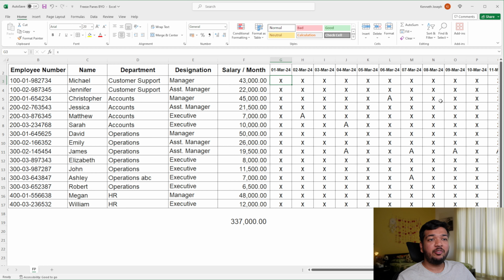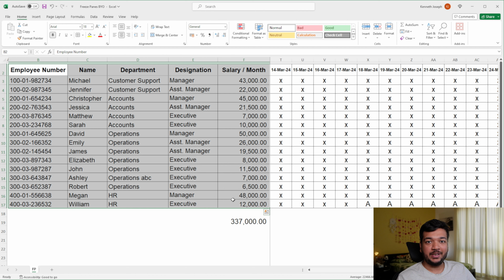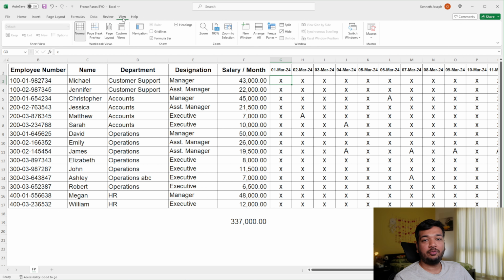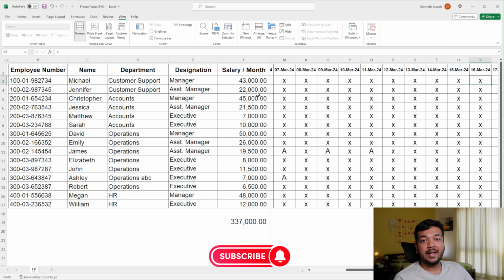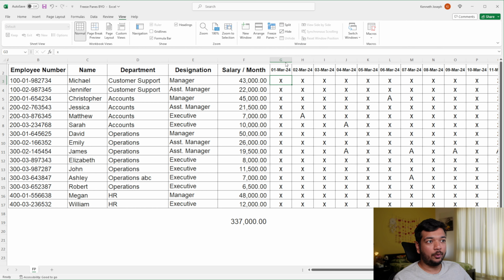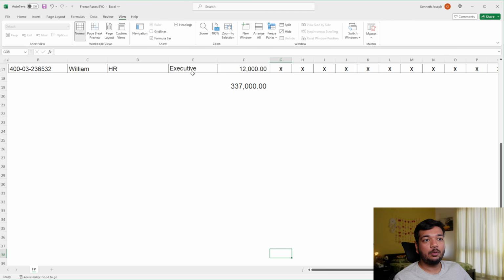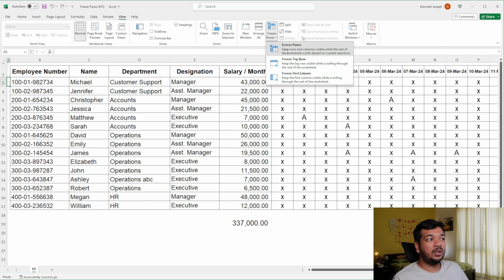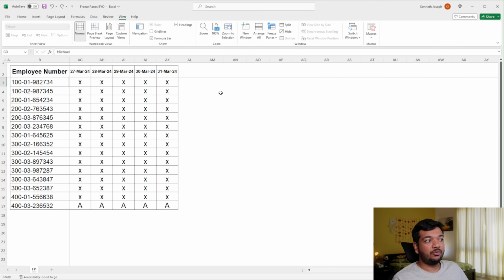What is Freeze Panes & How to Freeze Panes in Excel in 2 MINS!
Excel Freeze Panes Tutorial: Keep Your Data in Focus!

Learn how to keep your data organized and in focus with our comprehensive tutorial on freezing panes in Excel! In this video, we'll guide you through the steps to effectively freeze panes, allowing you to scroll through large spreadsheets while keeping important headers and labels visible.

🔍 What You'll Discover:

Understanding the freeze panes feature: Keeping rows and columns visible while scrolling.
How to freeze panes in Excel: Step-by-step instructions for freezing rows, columns, and both simultaneously.
Tips and tricks for using freeze panes: Maximizing efficiency and readability in your spreadsheets.
Practical applications: Enhance your data analysis and reporting by keeping key information in sight.
🚀 Why Watch?
Freeze panes is a must-know feature in Excel for anyone working with large datasets or complex spreadsheets. By mastering freeze panes, you'll be able to navigate through your data more efficiently and make better use of your Excel workspace.

Excel users of all levels seeking to improve their data organization skills.
Professionals looking to streamline data analysis and reporting tasks.
Students and educators interested in mastering Excel techniques for better productivity.
🎓 Ready to keep your data organized and in focus? Hit play now and start mastering freeze panes in Excel. 💡✨